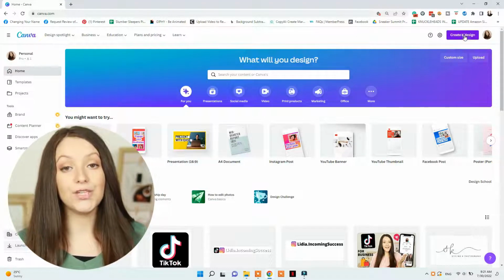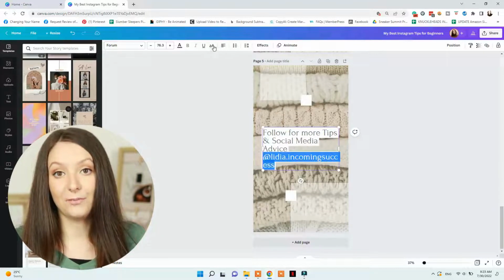How to Create Instagram Reels with Photos Only for your Business - Marketing Tips for Beginners!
Do you want to create Unique Instagram Reels for your Small Business using only photos? It is possible! In this video, we will go through all the Reels options you can create by using photos!

We will also talk about how to optimize the Reels for more exposure, views & traffic to your Instagram Account, as well as your Website.

▽ GRAPHIC DESIGN ▽

▽ WRITING ▽

▽ YOUTUBE MARKETING ▽

▽ VIDEO MARKETING ▽

▽ PINTEREST MARKETING ▽

▽ EMAIL MARKETING ▽

▽ DIGITAL PRODUCTS ▽

▽ BLOGGING ▽

// TIMESTAMPS:
00:00 Intro
00:27 Photos for Reels
01:08 Creating a Reel in Canva
01:54 Reel with Transitions & Effects
02:12 Instagram Reel with Photos
02:51 How to Post a Reel
04:12 Outro